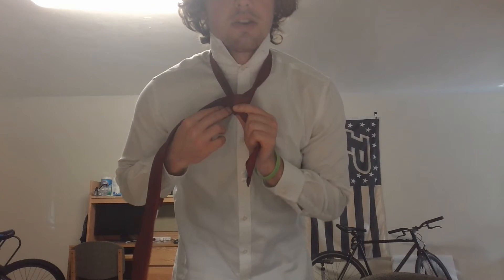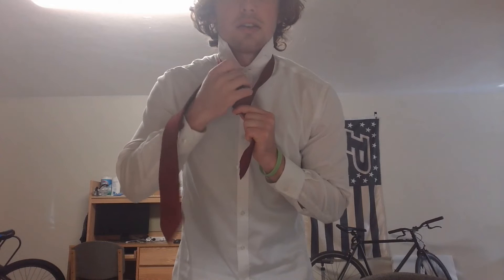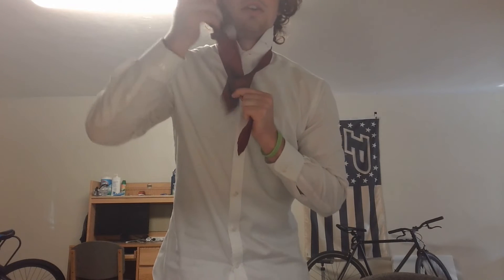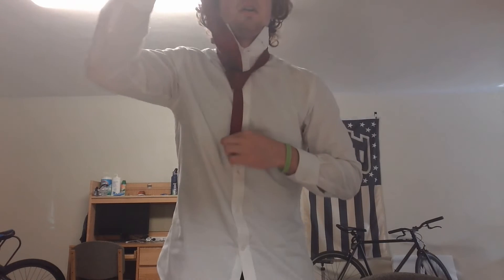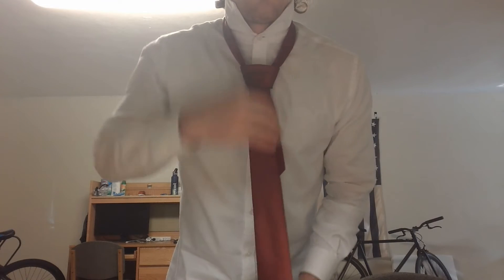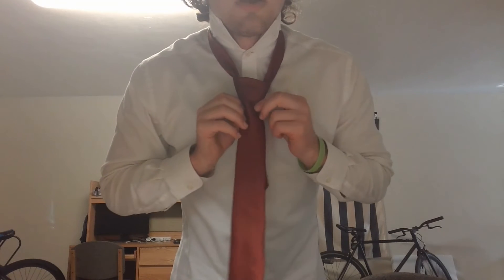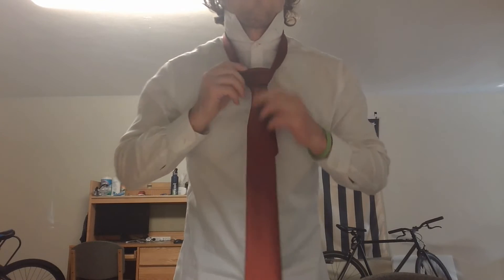Instruction Assignment COM11400: How to Tie a Tie